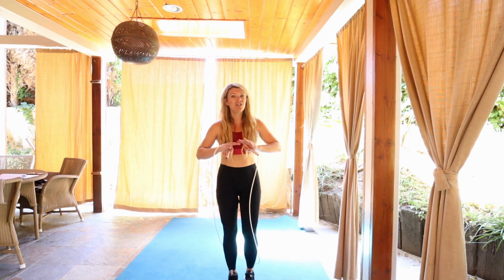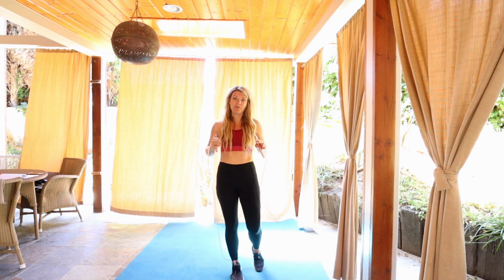Myths YOU need to know about your Jump Rope form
Myths you need to know about your jump rope form. There is too much misinformation about jump rope form often leading to sore biceps, neck, shoulder, etc. If that’s you, you’re doing it wrong. Let me break down a couple myths I hear on the daily that will help you jumping rope. :-)

🏆As a former competitive Jump Roper, current Jump Rope and Fitness Coach, I combine all my passions to give you the BEST jump rope workouts and tutorials.

🙋🏼‍♀️ Come jump with me here!